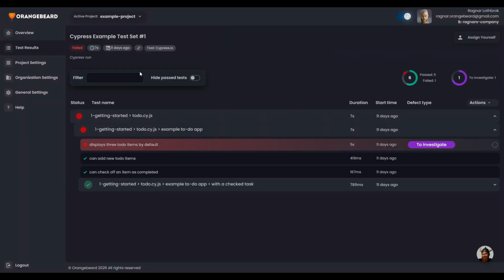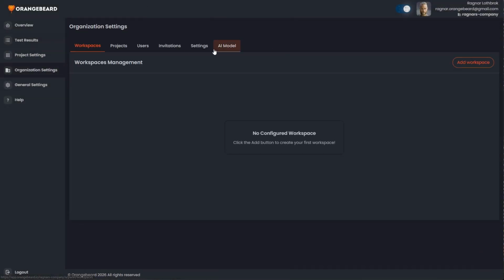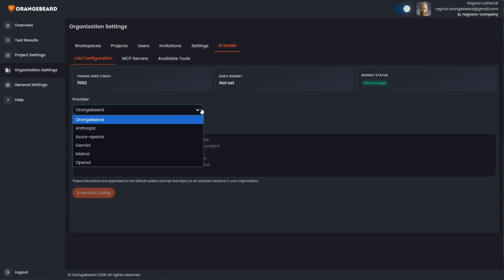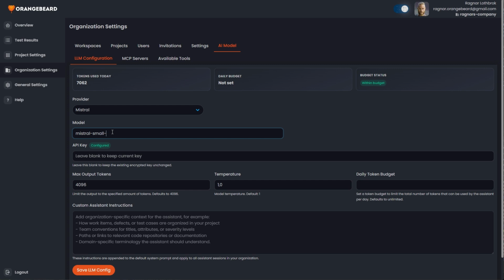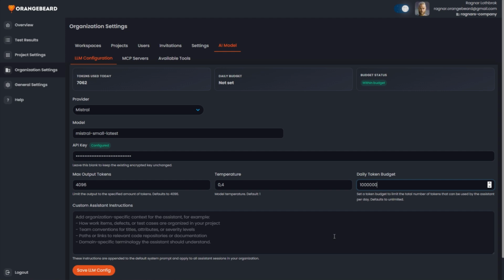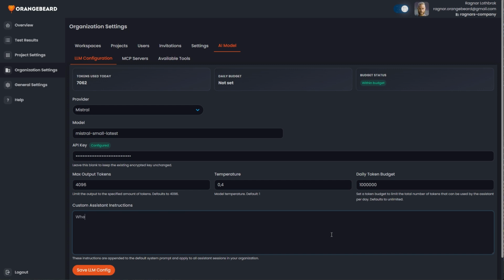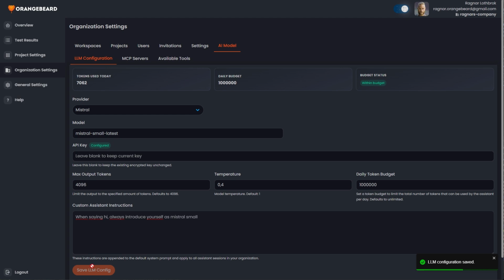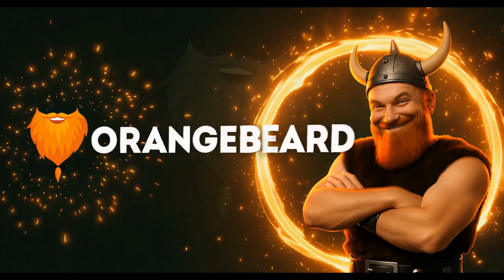How to use your own AI model for the Test Assistant in Orangebeard.